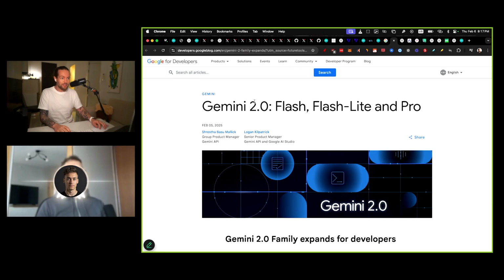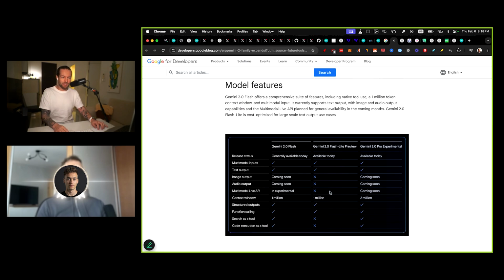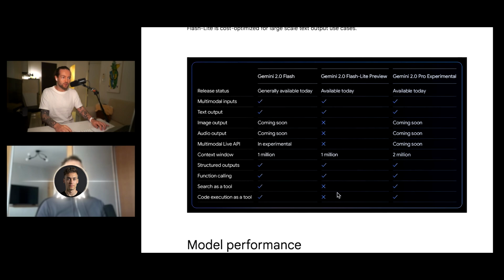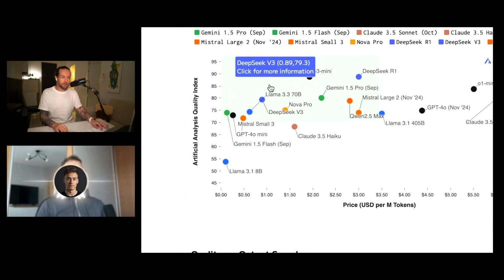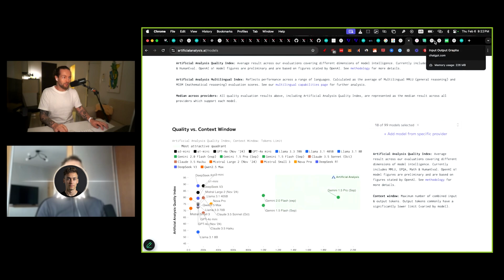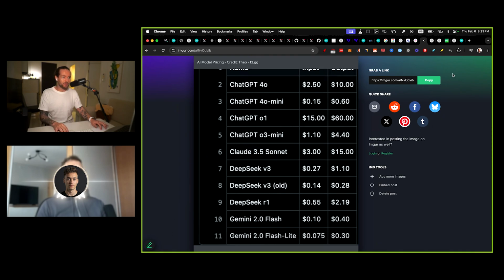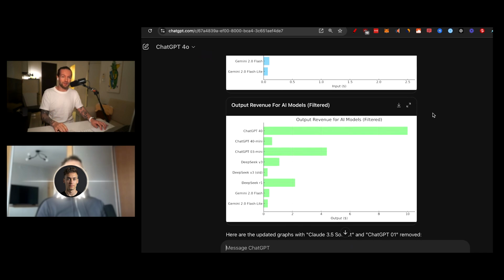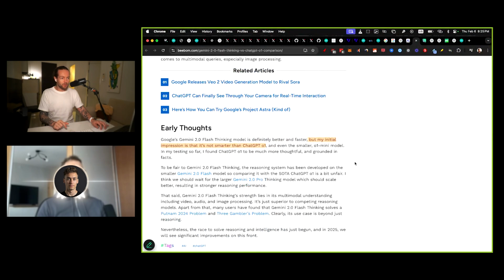Stop Using ChatGPT API: New Gemini 2.0 Flash is a LOT Cheaper!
New AI News Podcast Every Friday!